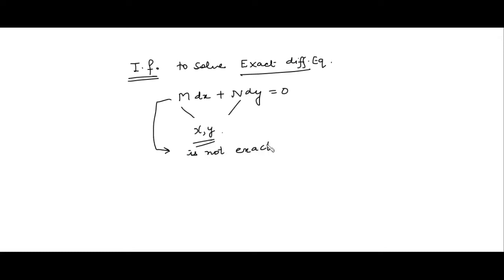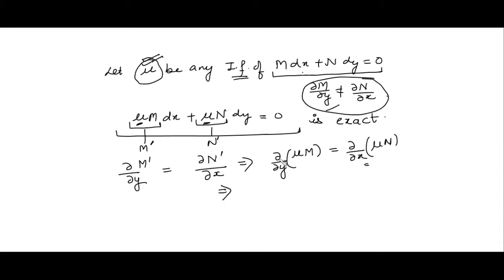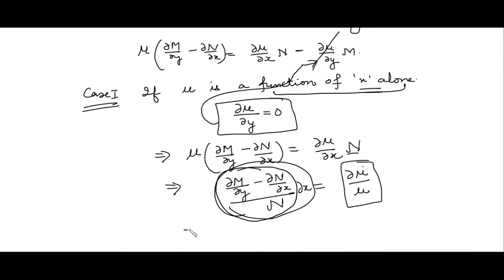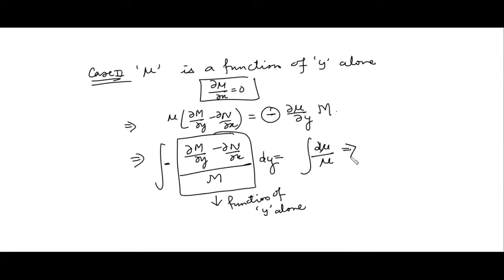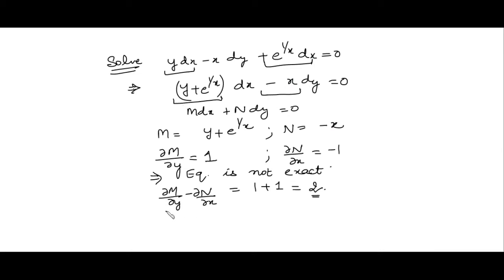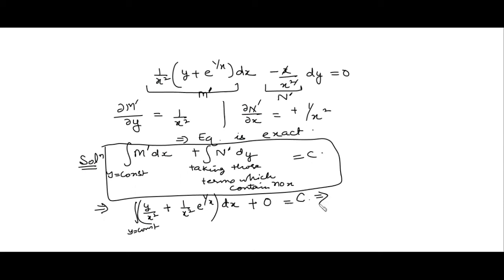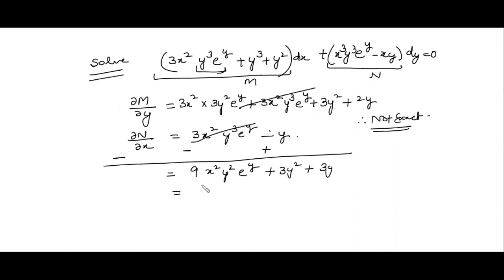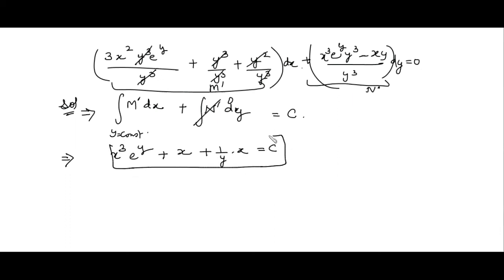Lecture 3(Ordinary Differential Equations)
In this video, you will learn that how to find integrating factor to convert the DE into exact DE.